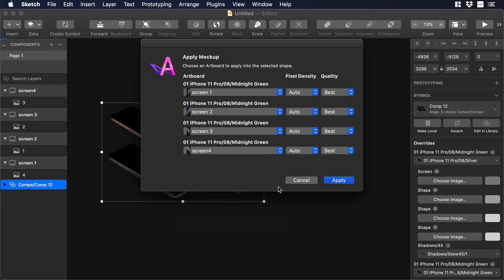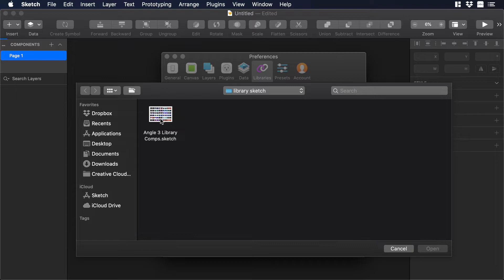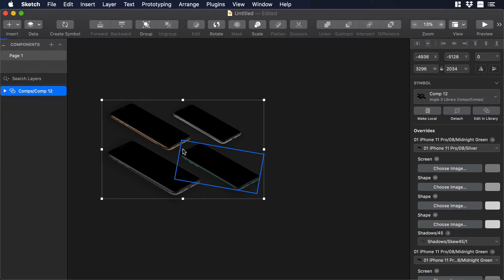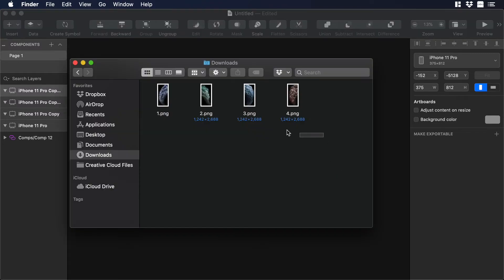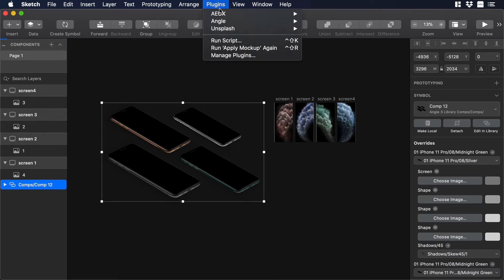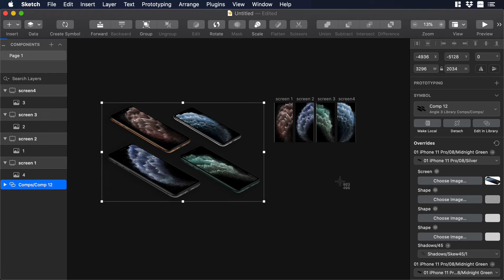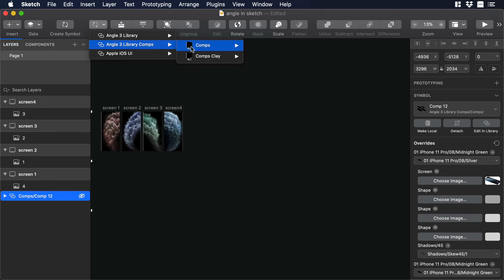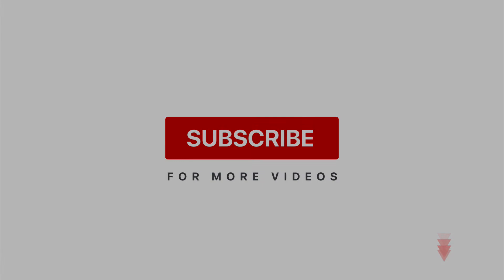Create mockups from the Angle Library in Sketch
In this video we will show you how to add a library and work with it in Sketch.